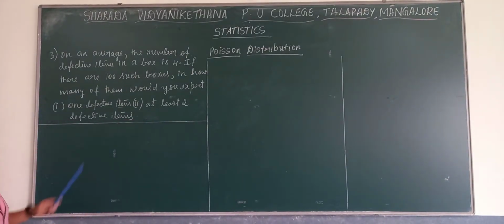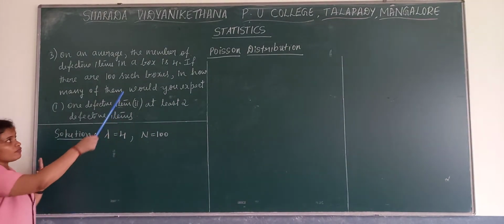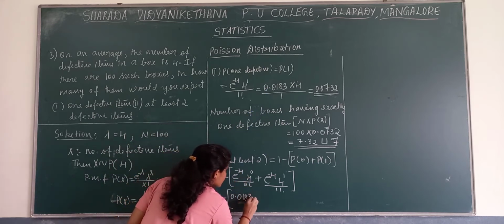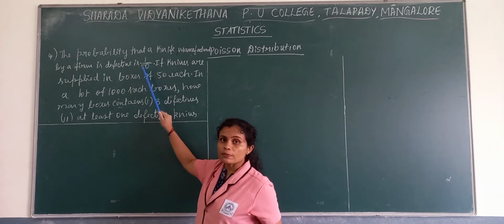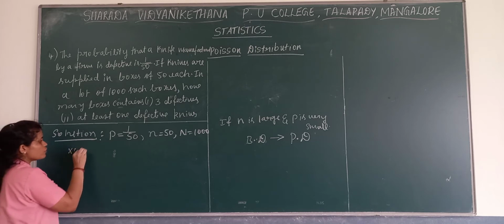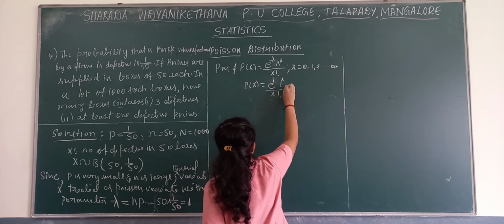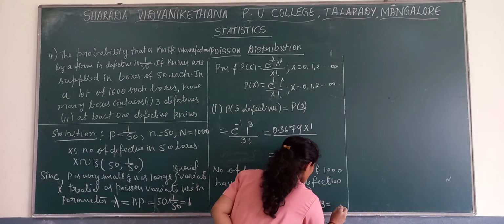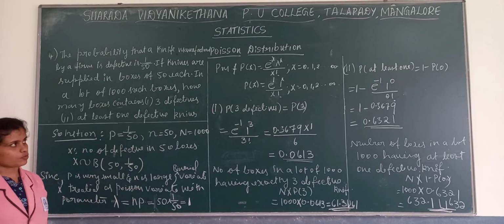Chapter 5 Theoretical Distribution part 13